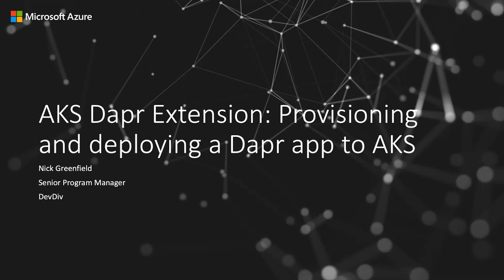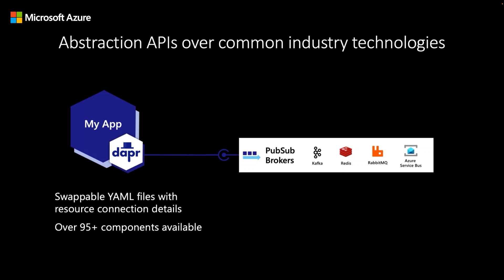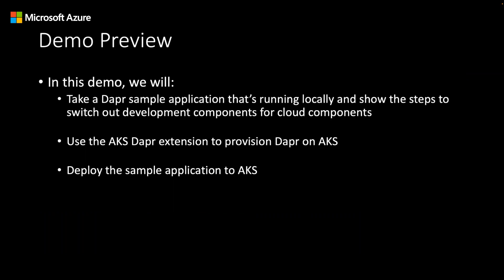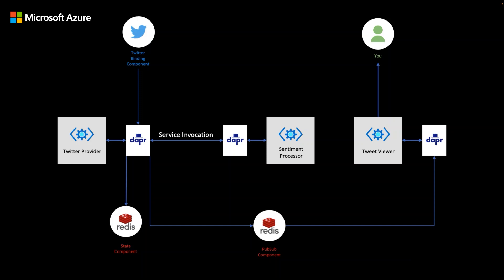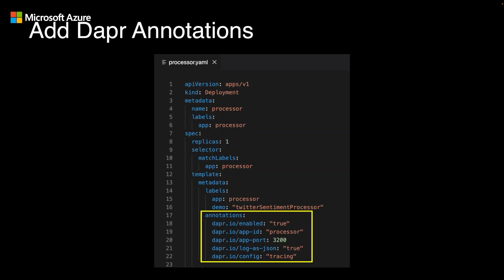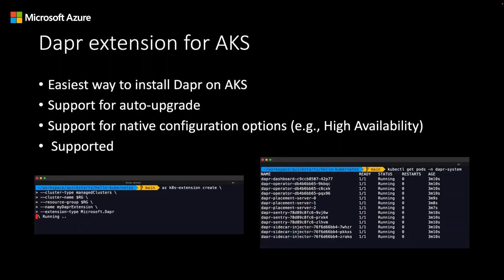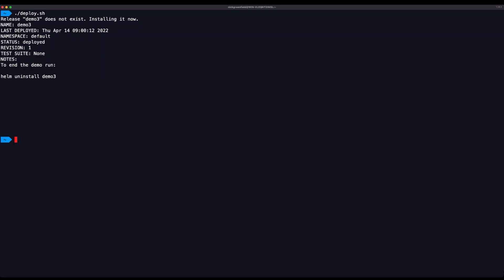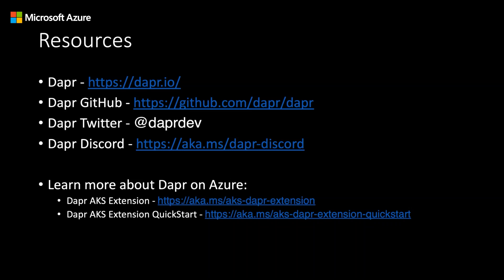AKS Dapr Extension: Provisioning and Deploying a Dapr App to AKS | KubeCon 2022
Watch this vide to learn about Dapr, what it is, how it works, and how it enables portability in your microservices environment. The demo also shows how you can provision a Dapr application to an AKS cluster.